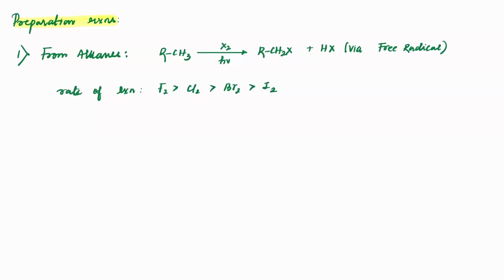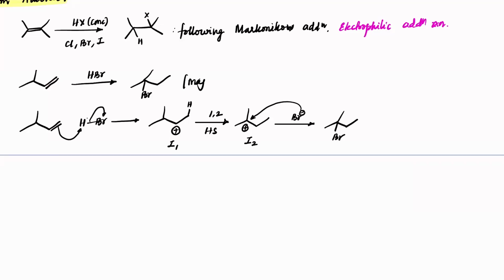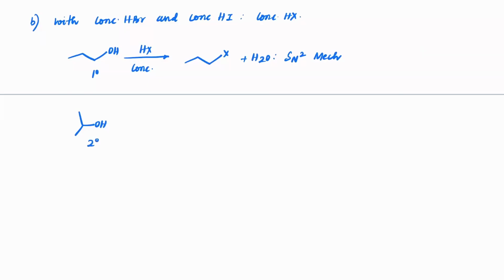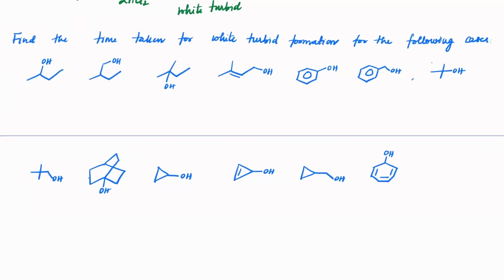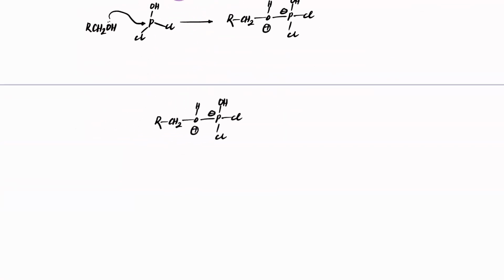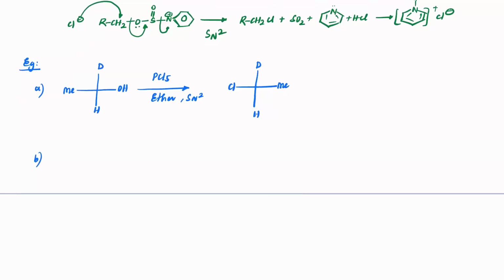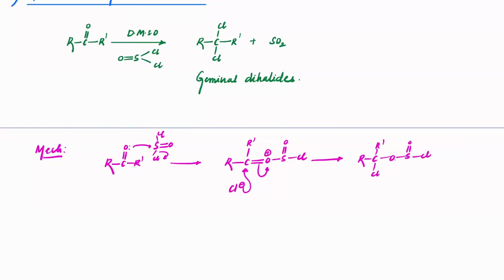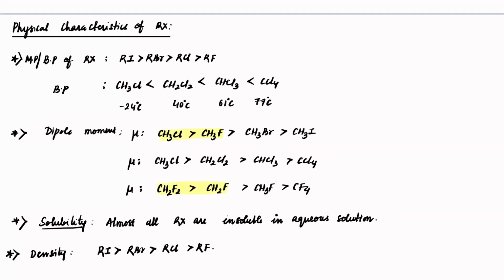Alkyl Halides Lec 1